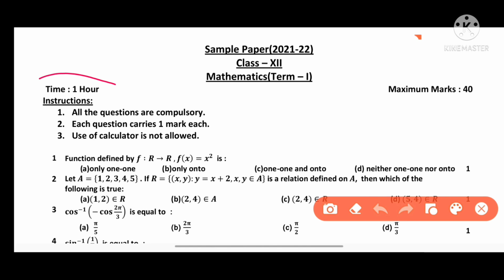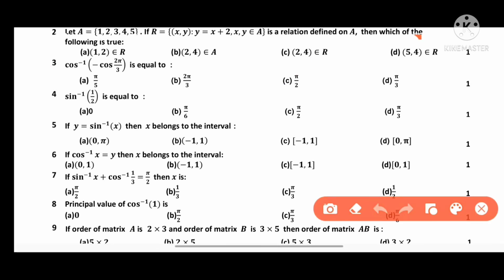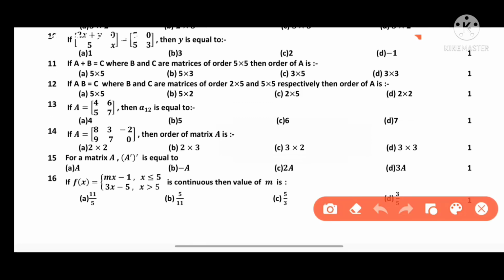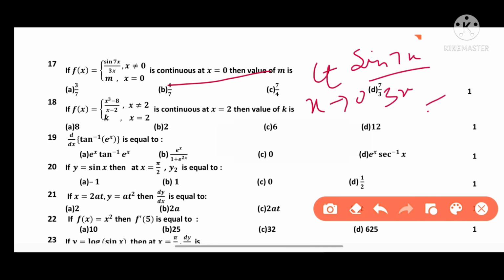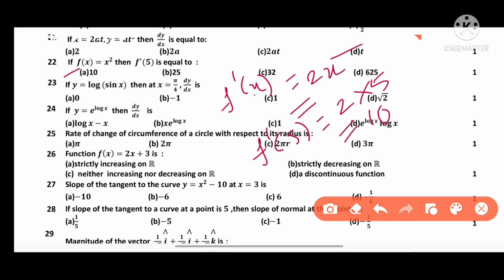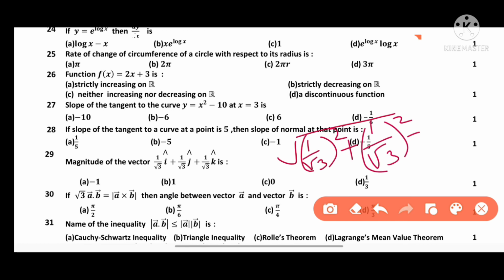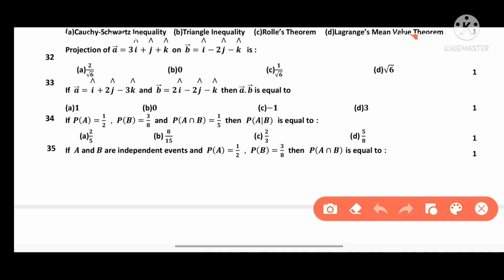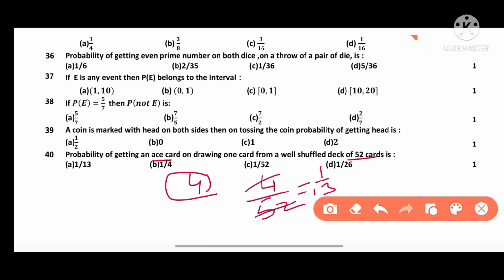Solution of sample paper Mathematics with full Explanation Term 1#Final Exam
vector basic concepts and MCQ class 12 Mathematics